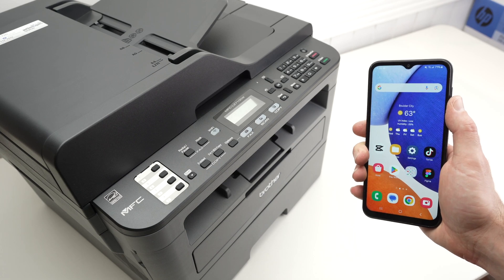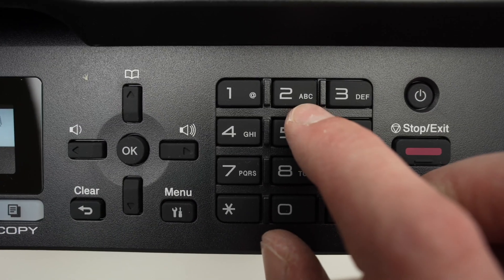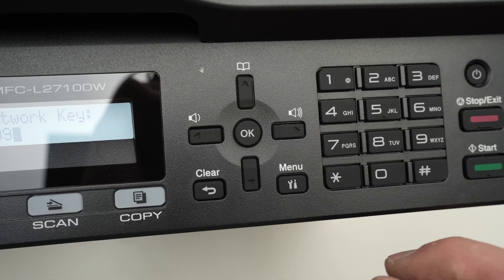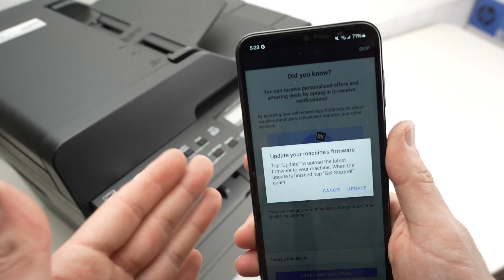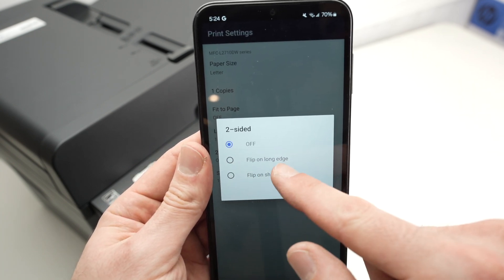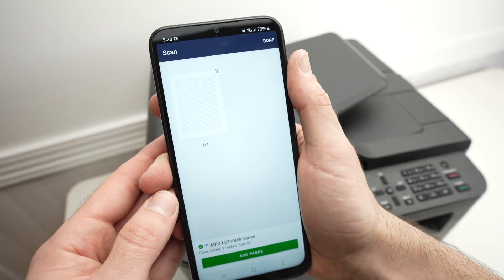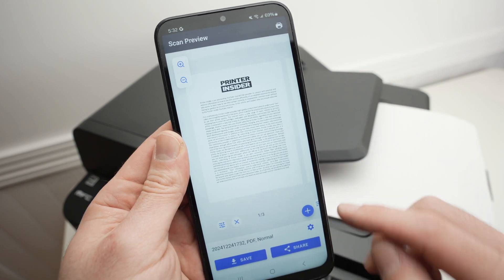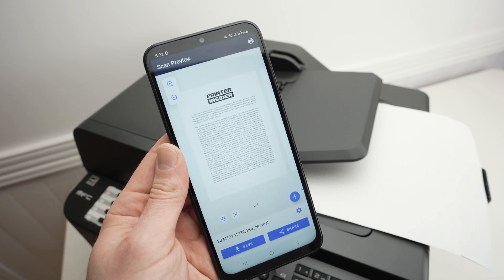Brother MFC-L2710DW: How to Wifi Setup Using Android Phone & Tablet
Here is how to print and scan using your Android smartphone with the Brother MFC-L2710DW laser printer. Works with google Pixel, Samsung phones, Oppo and many more including tablets.

Amazon Links↓↓
The printer:
➜Brother MFC-L2710DW
Compatible toner for this printer:
➜Genuine TN760 Cartridge